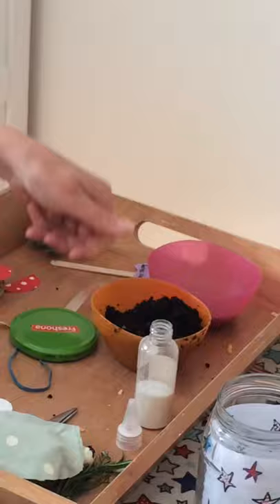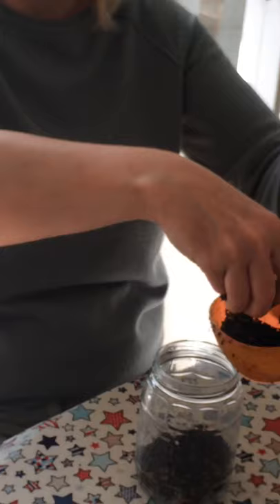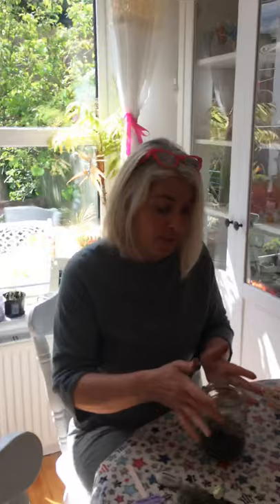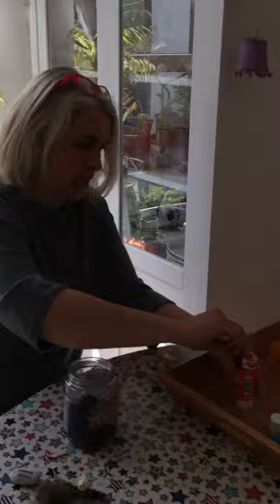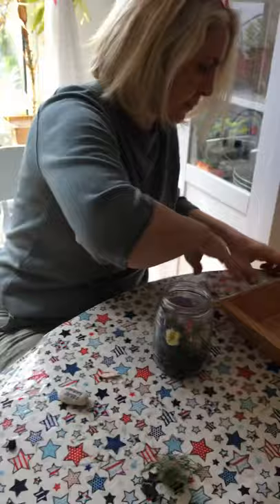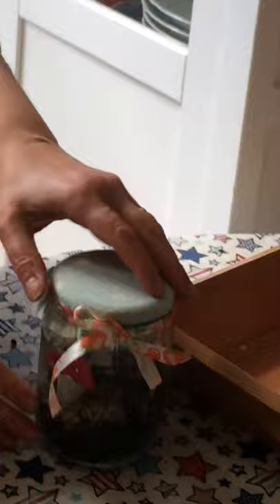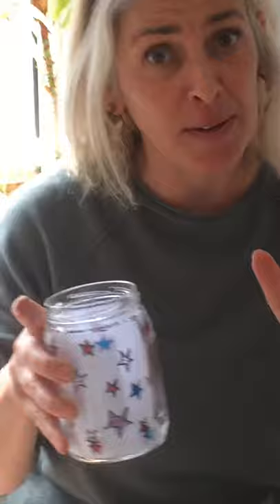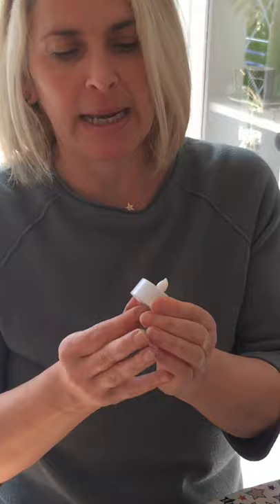Fairies in a jar tutorial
Welcome to Krafty Kids! Weekly uploads with fun and simple arts and crafts! Create and make at Krafty Kids!